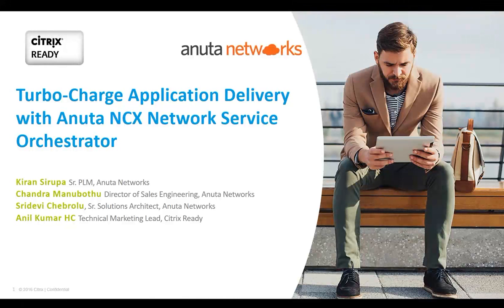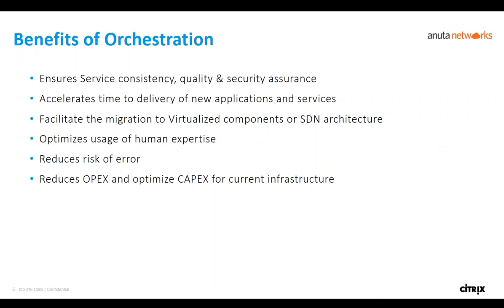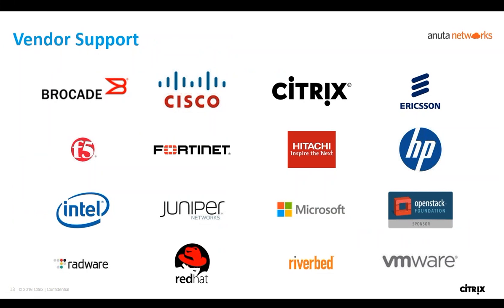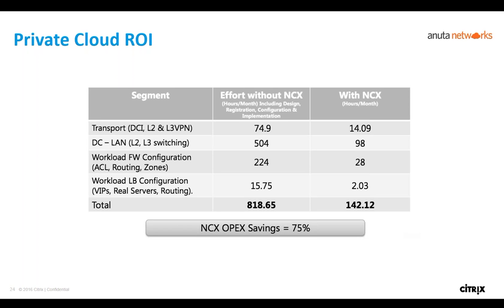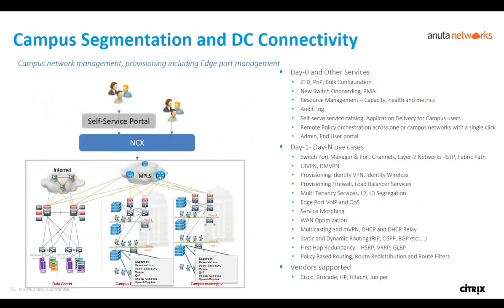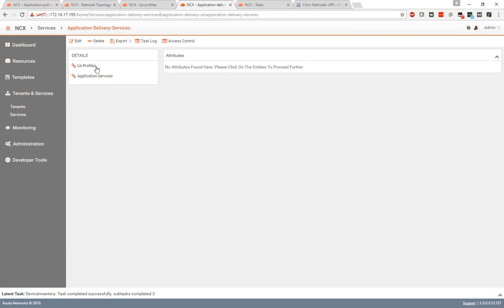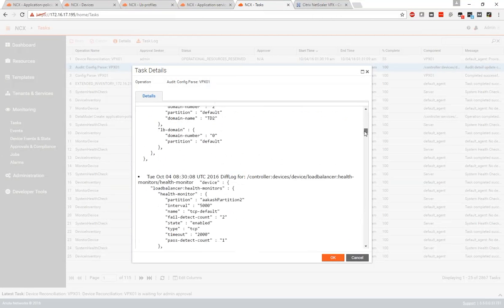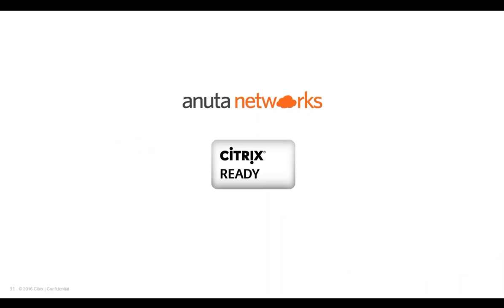Webinar | Turbo Charge Application Delivery with Anuta NCX Network Service Orchestrator